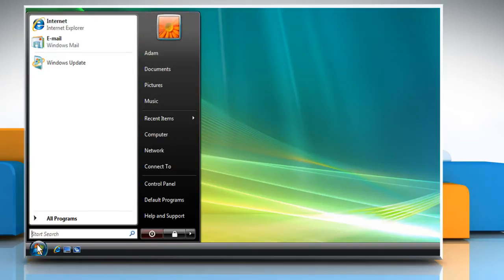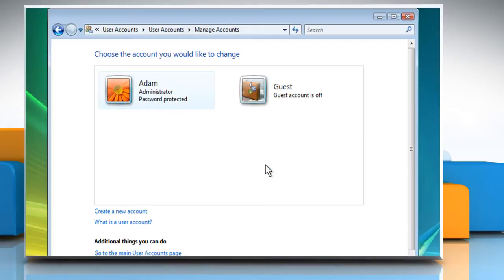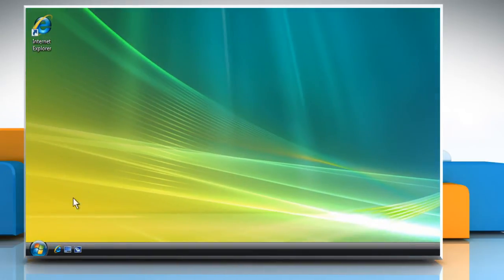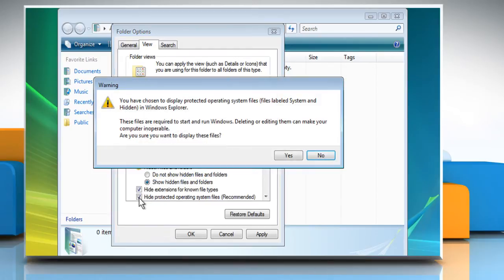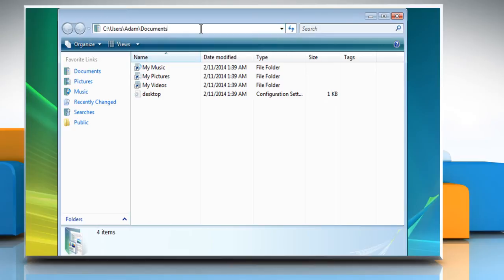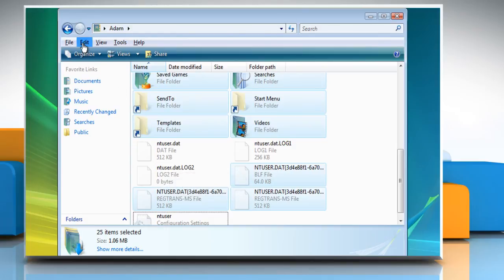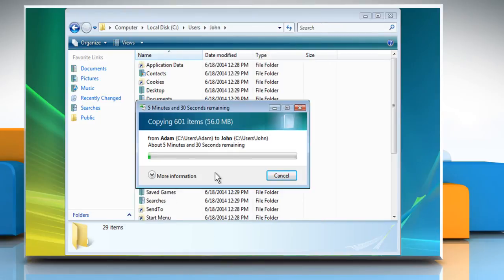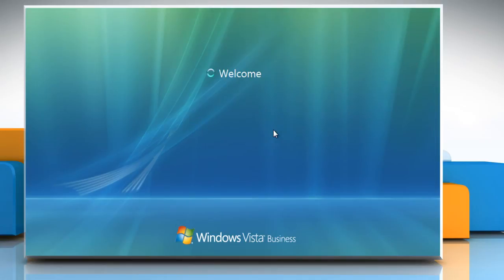Corrupted User Profile Error occurs in Windows® Vista Business Edition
Looking for methods to resolve the issue when corrupted user profile error occurs in Windows® Vista Business Edition, just follow the easy steps shown in this video.